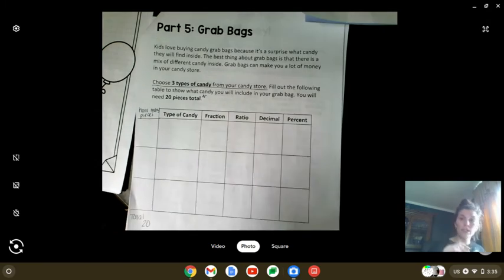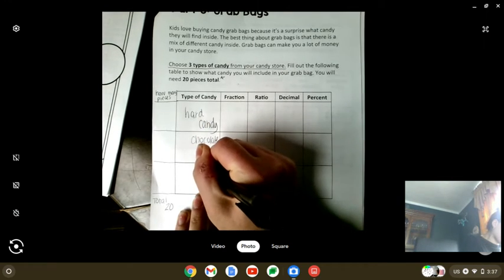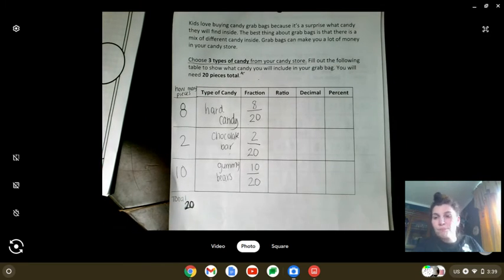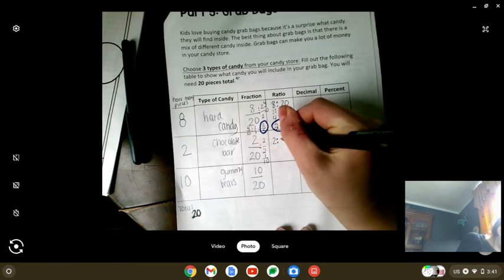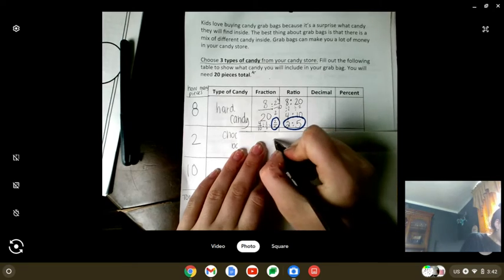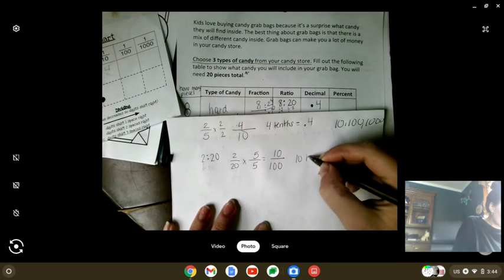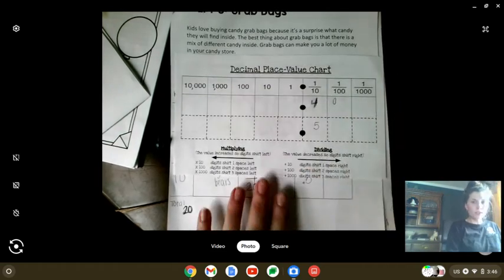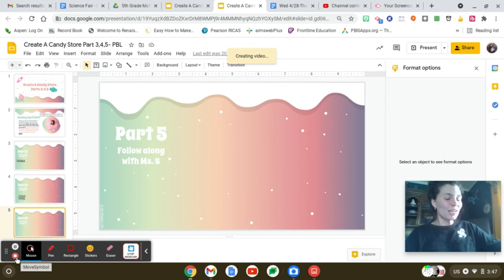Candy Store Part 5